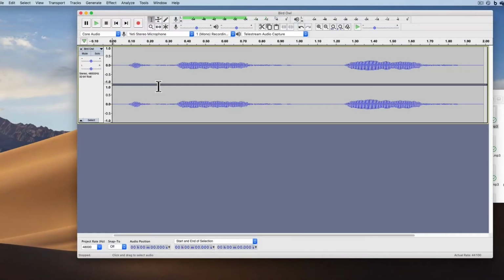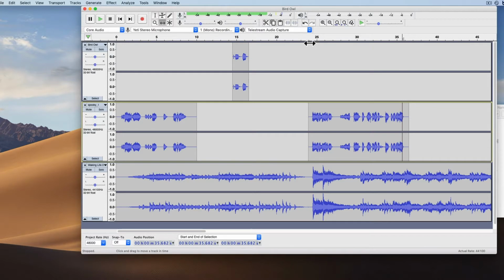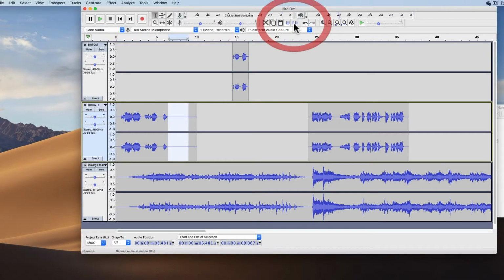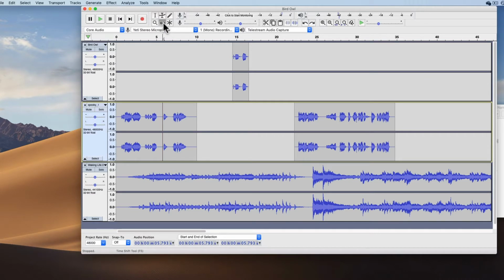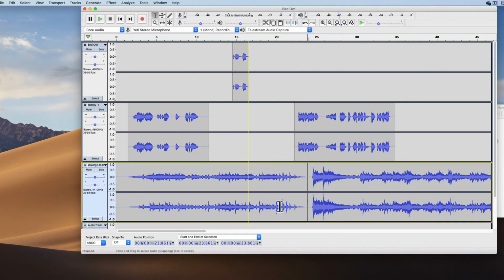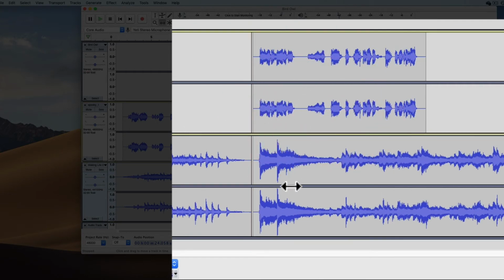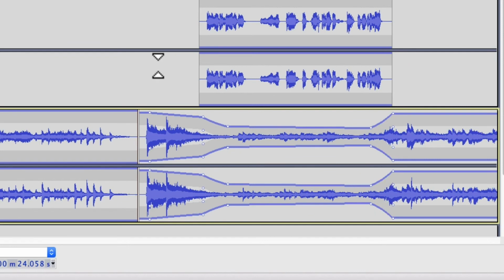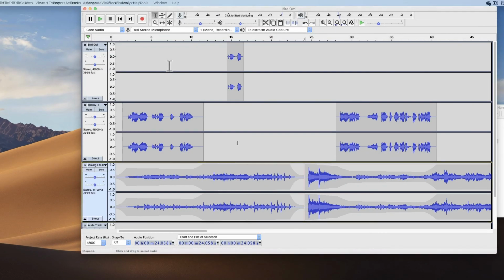Audacity Basic Training 2: Basic Editing (prior to version 3.1)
This video series is NOT for Audacity version 3.1 or later
New Audacity playlist (3.1 +)

VIDEO 2: Basic Editing
01:25 – Silence Selection
02:53 – Trim Outside
03:18 - Time Shift Tool
04:21 - Split Track
05:24 - Envelope Tool

AUDACITY 2.3.2, updated January 2020